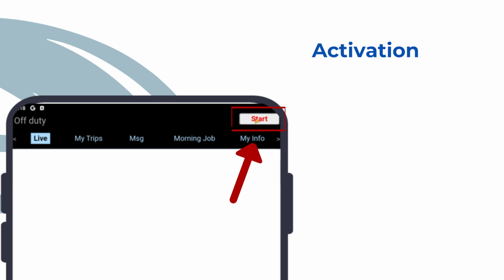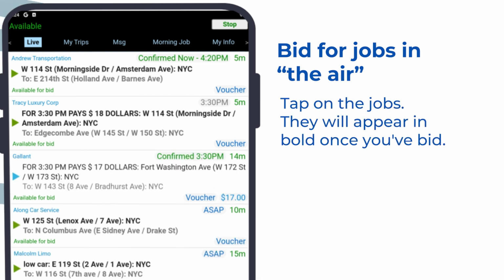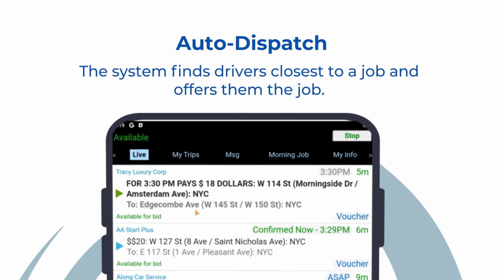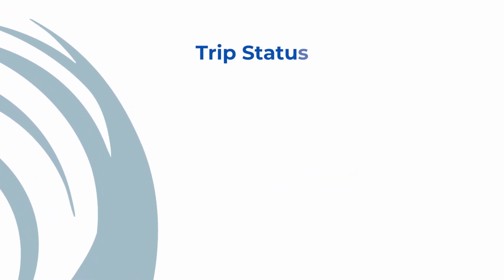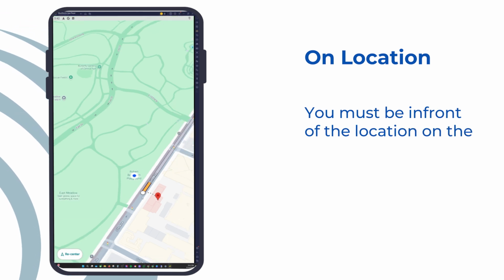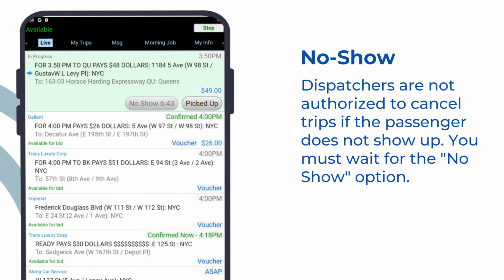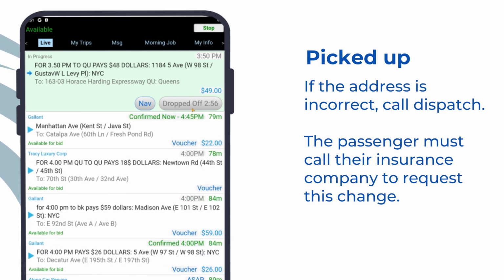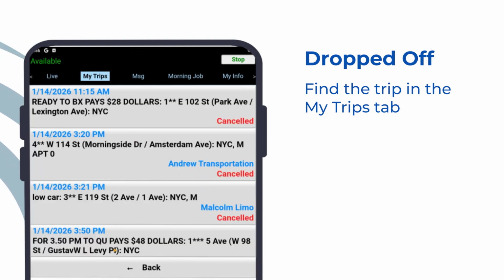Trip Bid – Applying to Trips and Completing a Trip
This video explains how to apply for jobs, how trips are assigned, and how to complete a trip correctly step by step using the Trip Bid app.

This tutorial is essential for avoiding mistakes that may affect insurance validation and payment.

In this video, you will learn:
- How to start working and complete the vehicle inspection
- How to apply for jobs in the Live tab
- What to do when trip pay is not shown initially
- How to use the Pre-Empt button correctly
- How Auto Dispatch works
- How direct assignments from dispatch work
- How to use trip statuses correctly: On Location, No Show, Pick Up, and Drop Off

How to navigate using the map and ETA

What to do if the destination address is incorrect

👉 This video is part of a three-video Trip Bid tutorial series.
Links to the other videos are available in the description, video cards, and end screen.